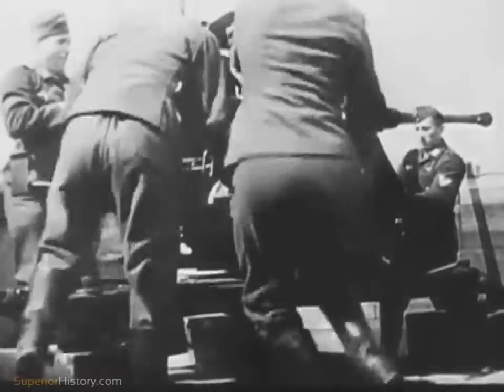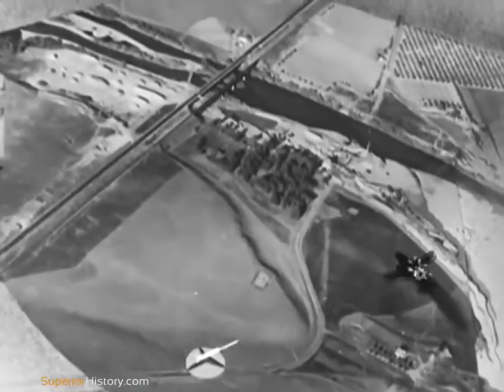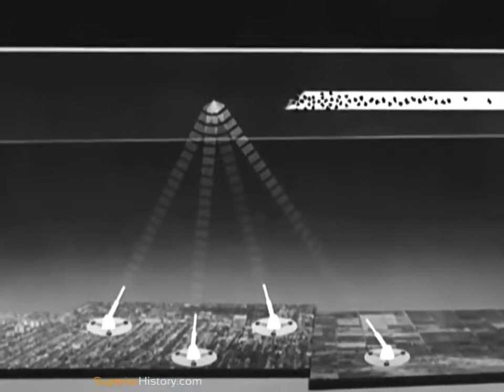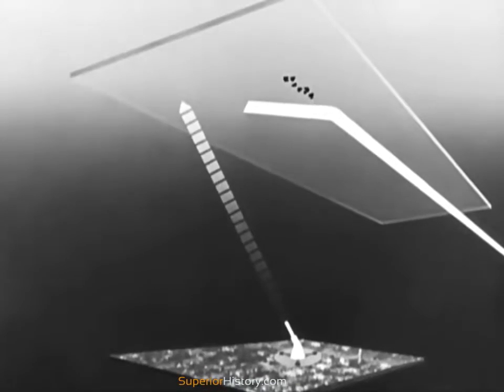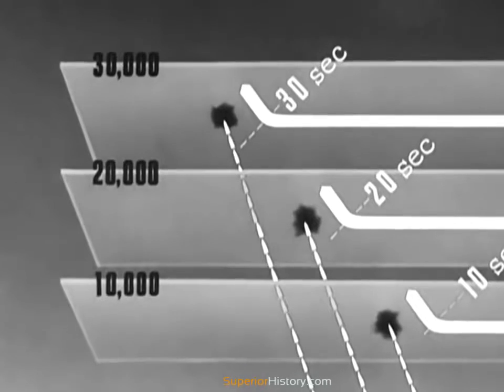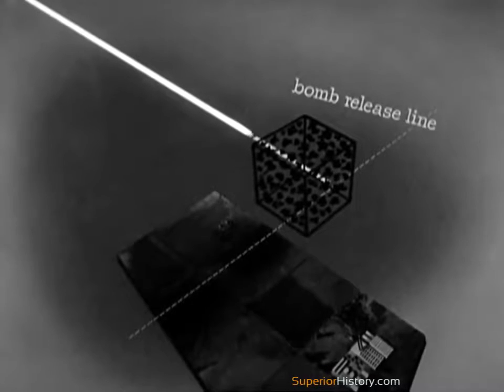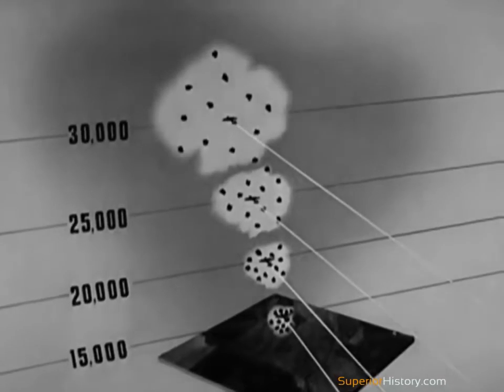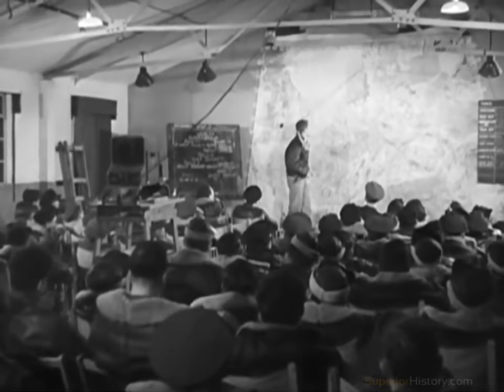Superior History Documentary 2017: German World War II FLAK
Documentary Film is a broad category of visual expression that is based on the attempt, in one fashion or another, to document reality. Knowledge comes in different ways through our five senses. Hearing, watching, touching, smelling and tasting are the only doorways to the outer world. The wise men say that if something is not truly experienced with all our five senses, the experience will be partial, not total. Therefore in a way almost all our gained knowledge through life is partial. And maybe they are right.